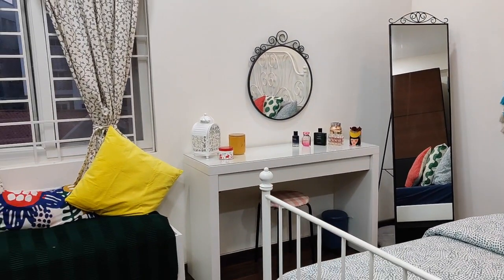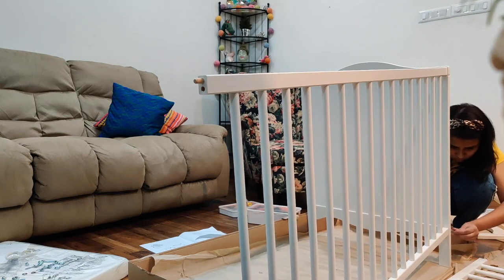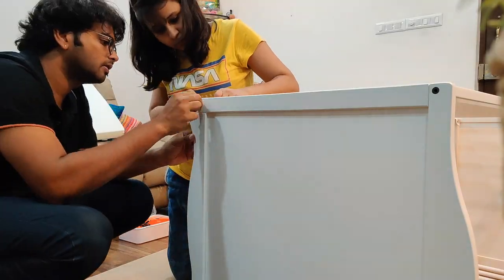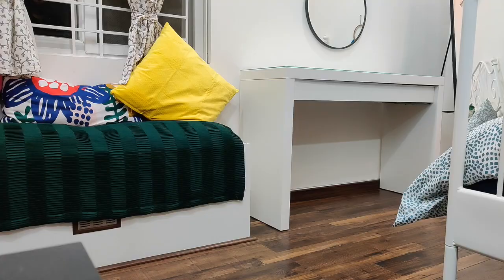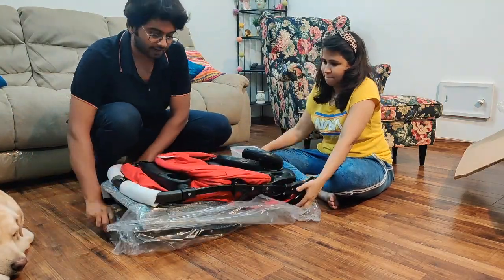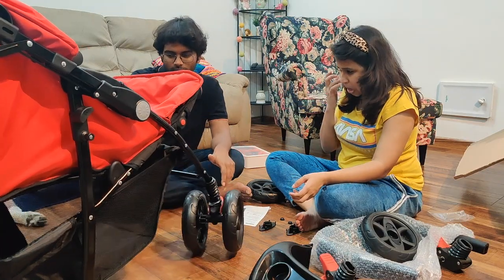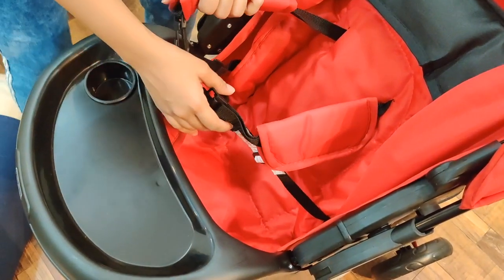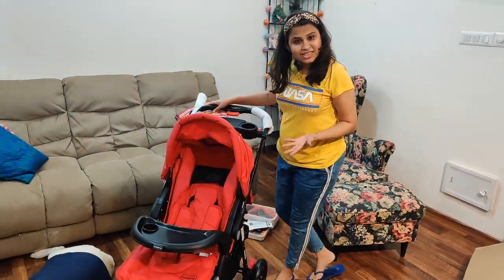UnBoxing and Assembling Baby CRIB and Stroller | Shop At FirstCry and IKEA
Hey Friendzzz ,

Here are the links for the items which we purchased

Mattress for Crib

Bed Fitted Sheets

Bumper Pad for Crib

If you like this video, please share with friends and family.

Tarak & Alekhya